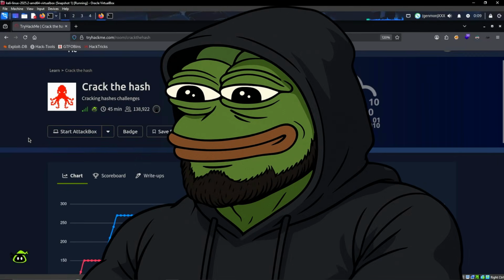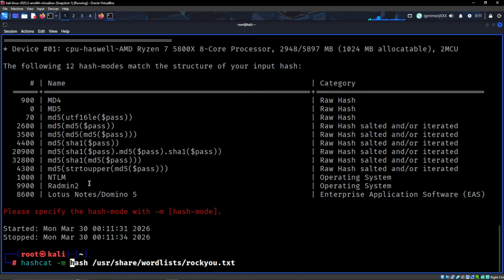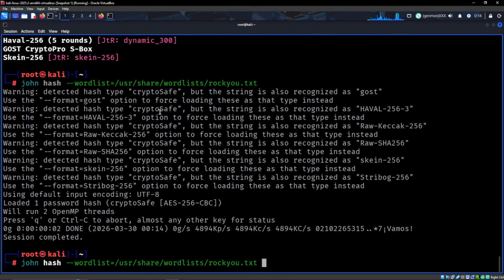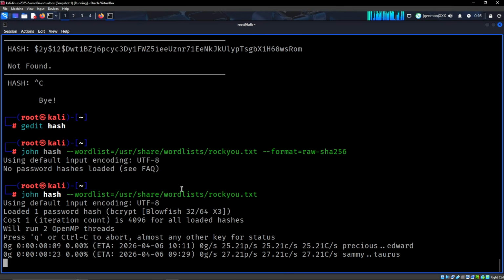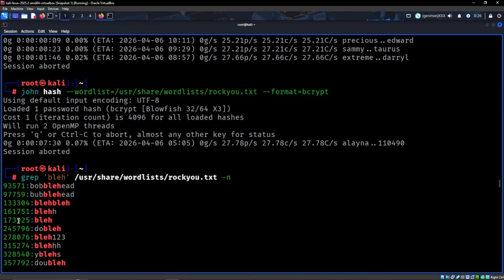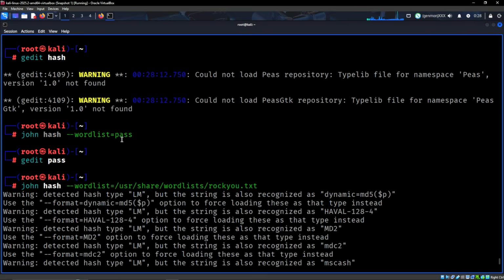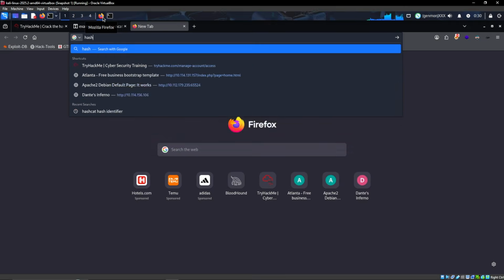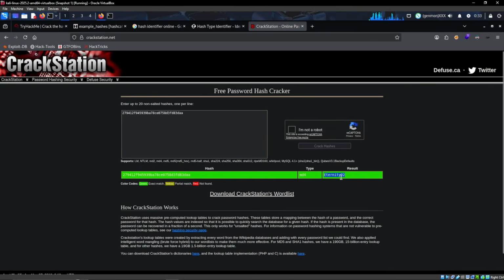watch me crack hashes (educational purposes only)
Learn how hackers crack password hashes from scratch. In this beginner-friendly tutorial, I'll walk you through how password hashing works, why it's not as secure as you think, and how tools like Hashcat and John the Ripper are used to crack real password hashes in seconds.

Perfect for CTF players, cybersecurity students, and anyone curious about how password cracking actually works.

Happy Learning! :) ❤